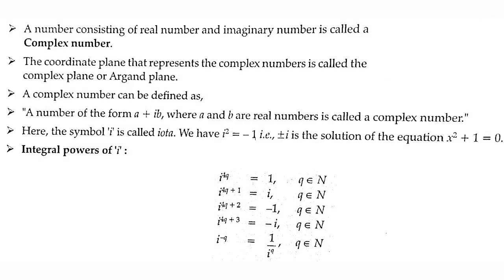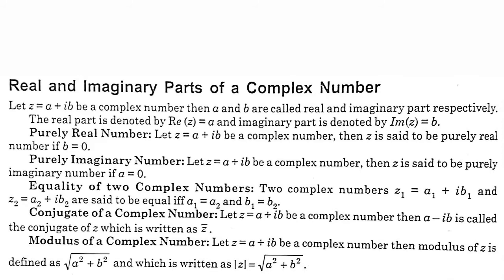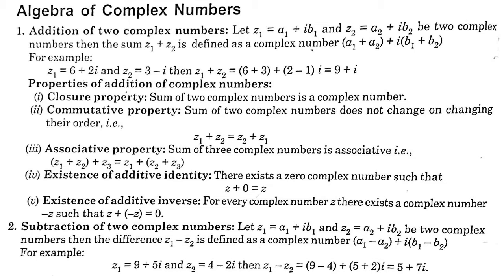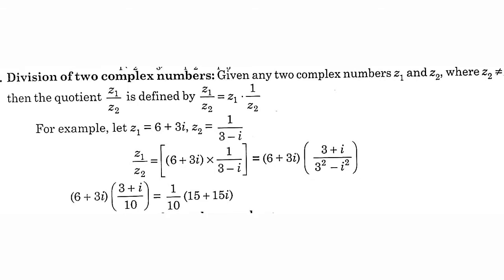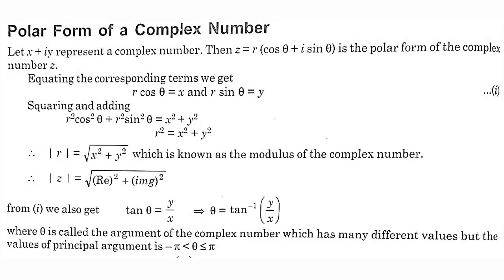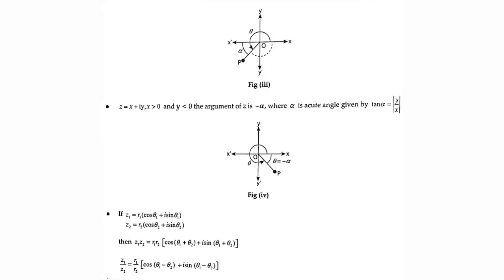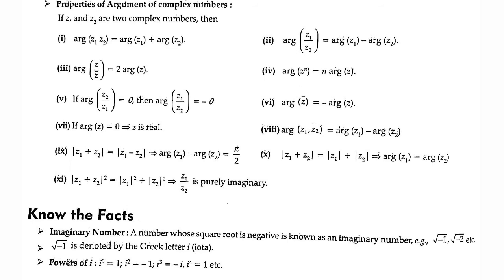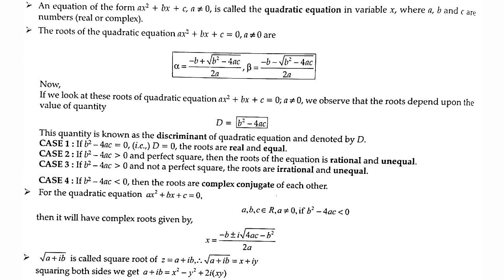Std : 11th Maths ll Ch: 5 Complex numbers and Quadratic Equations ll Topic : Introduction /Concepts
Hello students
in this video lecture I have explained about the basic concepts of complex number and quadratic equation.